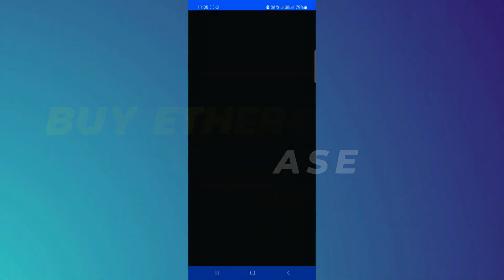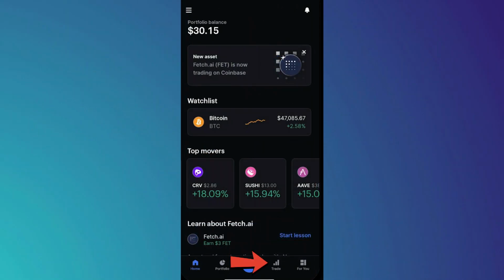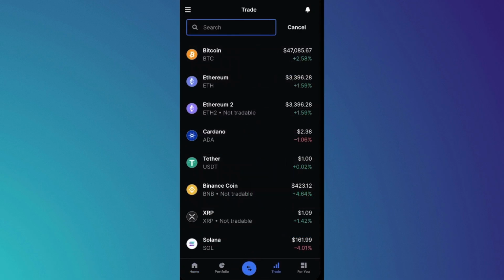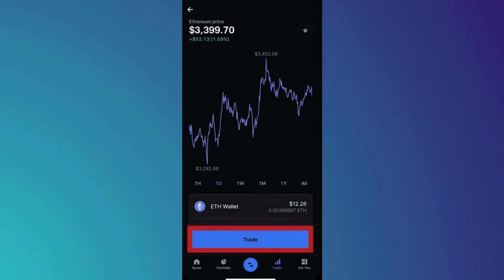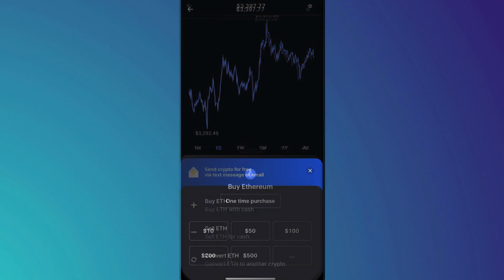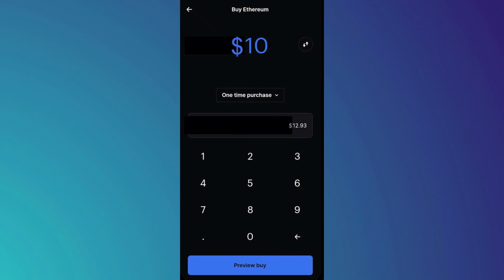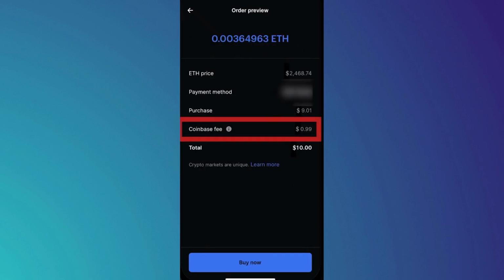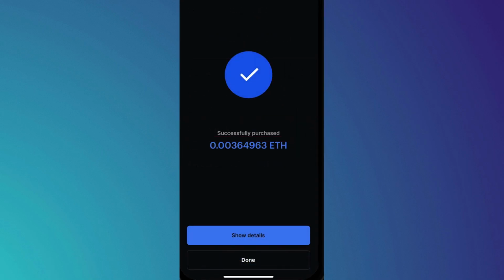How To Buy ETH (Ethereum) On Coinbase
Ready to buy Ethereum (ETH) on Coinbase? This step-by-step guide will help you set up your Coinbase account, deposit funds, and purchase Ethereum easily and securely.